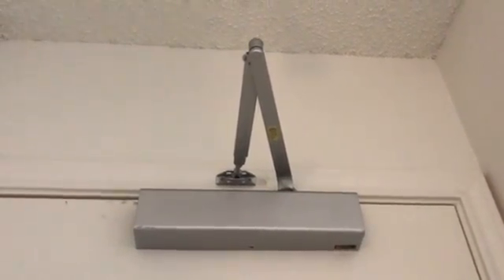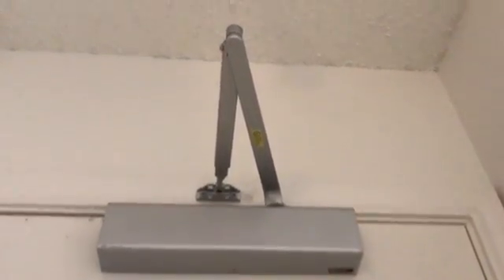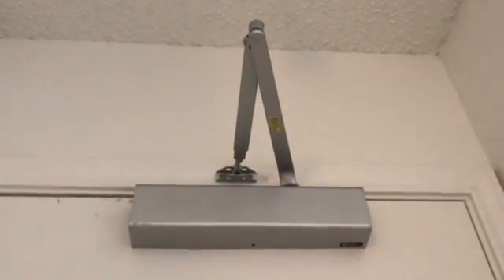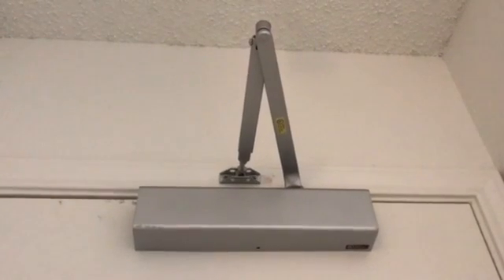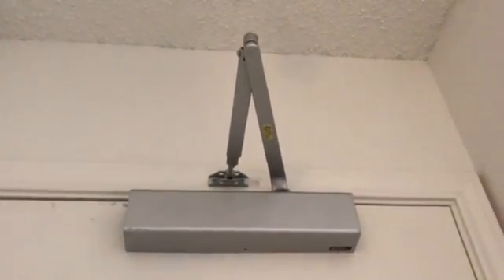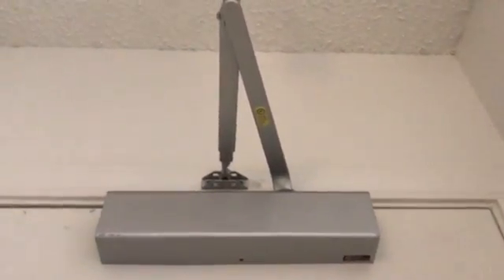Door Closer Preloaded!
After a long wait, I've finally preloaded my closer!

Yes, it closed very fast in the video, so I did slow it down.

I have also recently increased the preload to where the forearm is perpendicular to the door frame. The "V" shape had been bothering me for a while.